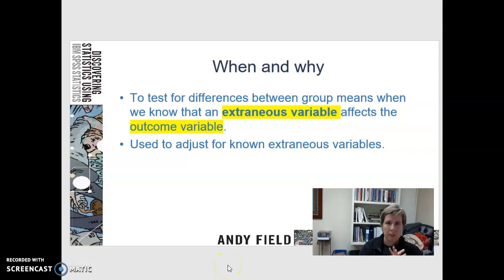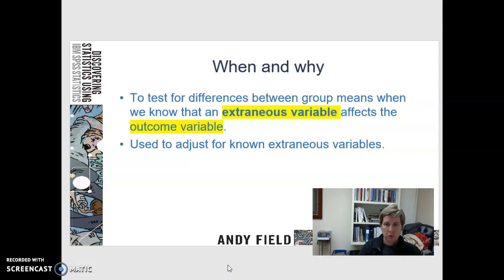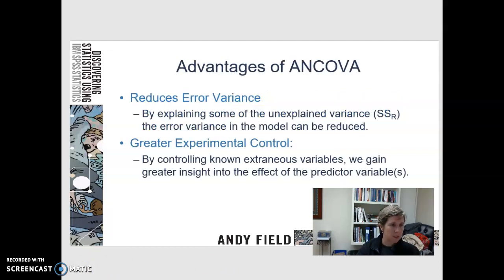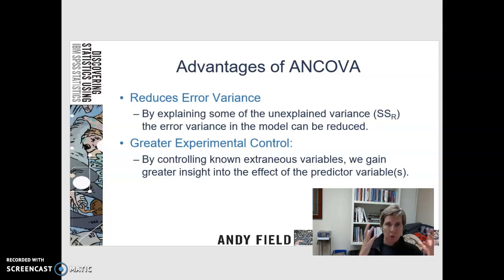EDUC Chp 13 What is ANCOVA